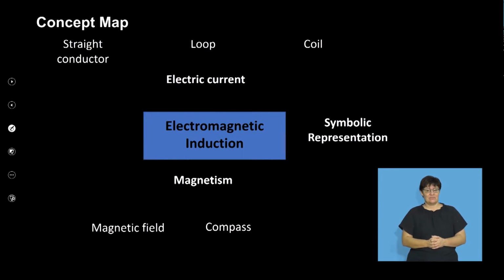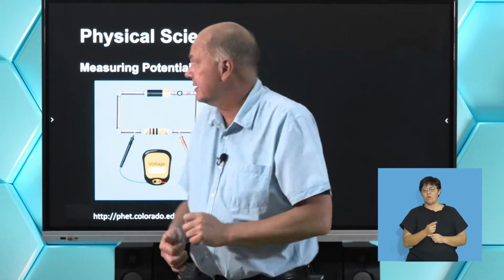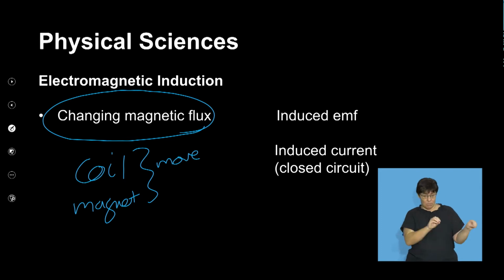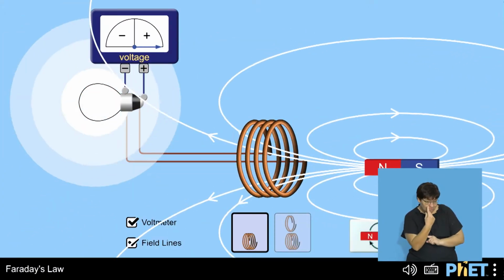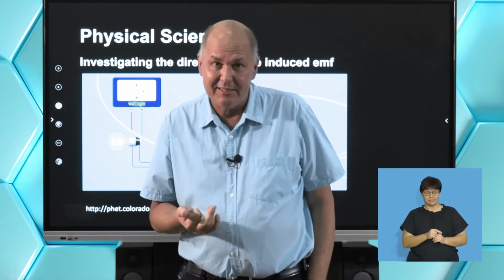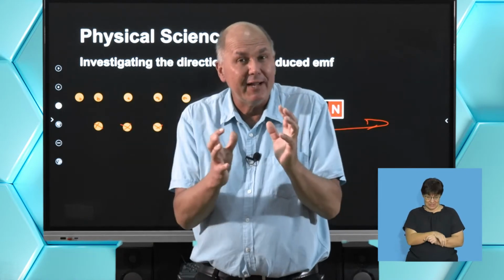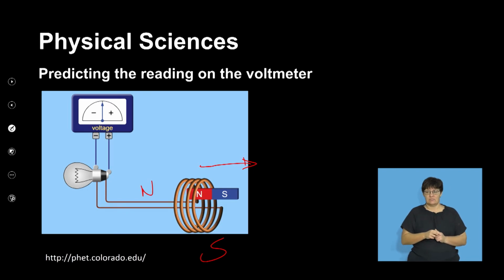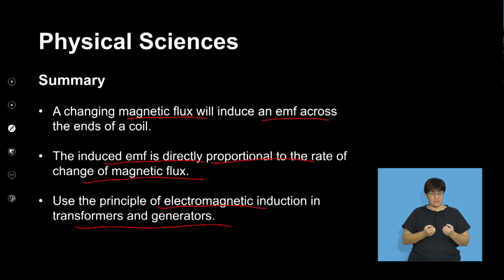Phy Sci Gr10 Introduction to ElectroMagnetic Radiation